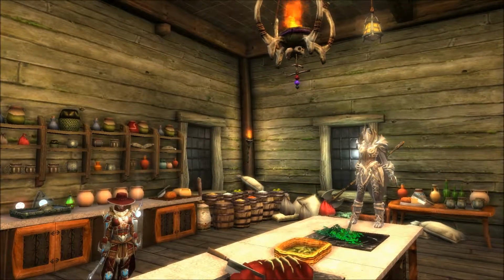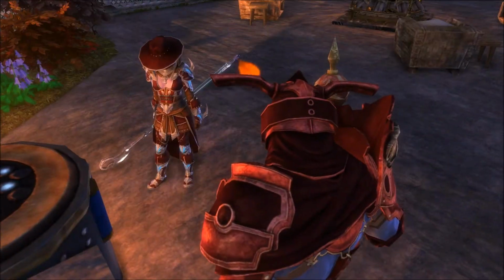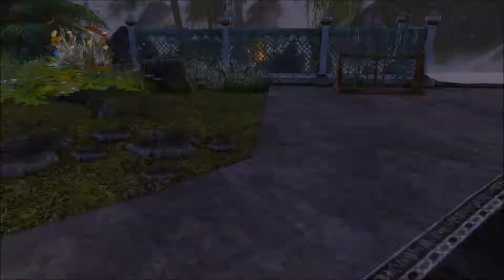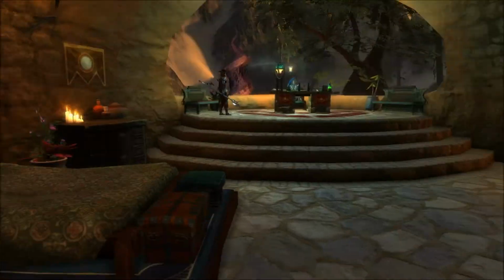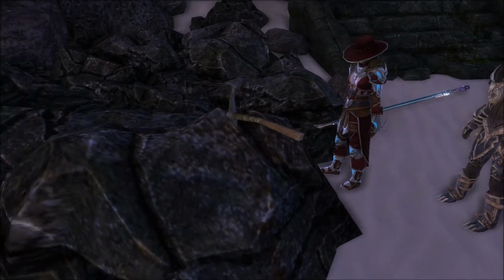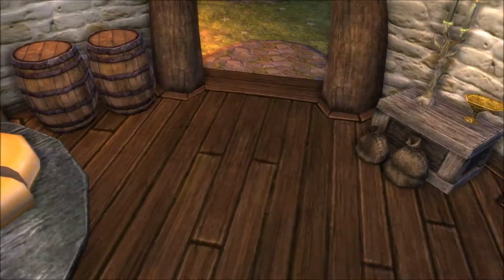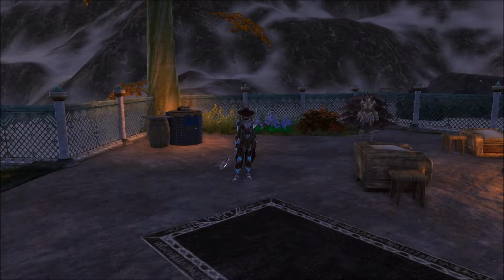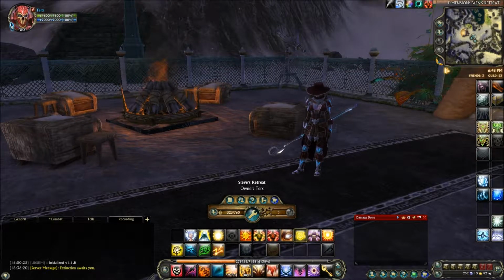TRB Rift Dimension Tours Terx "Steve's Retreat"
What's this?!  Steve's been bitten by the Dimension Bug?

Yup.  Today we showcase his Faen's Retreat.  It's not overly done like our previous ones.  But it's just enough to make it work for him.  Granted he is putting his time into a much bigger project that I'm sure we'll see someday

Old Farts is a 21+ guild on the Shatterbone server and the guild website is

Rift is an MMORPG made by Trion.